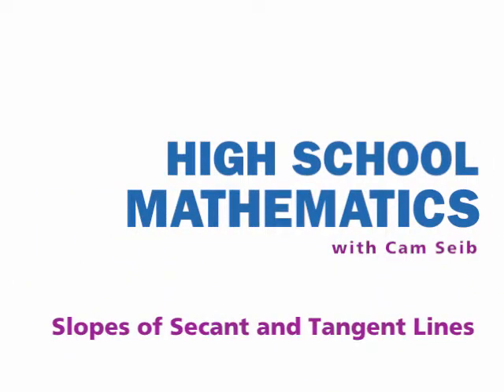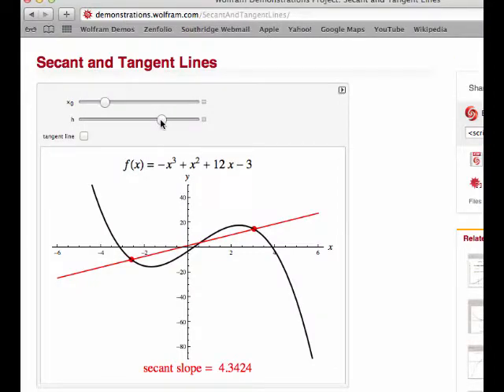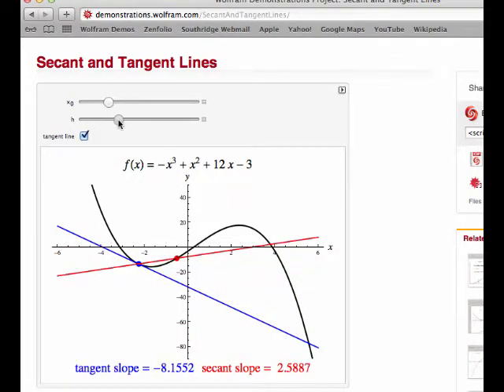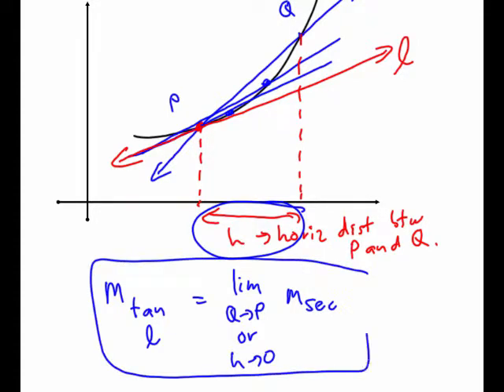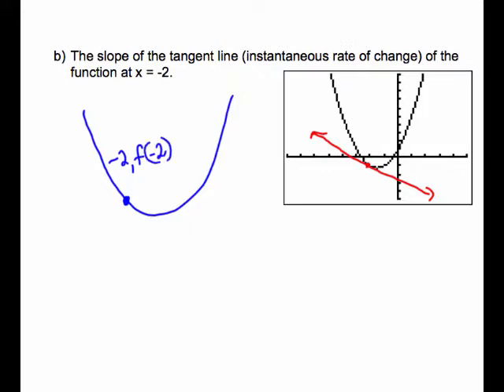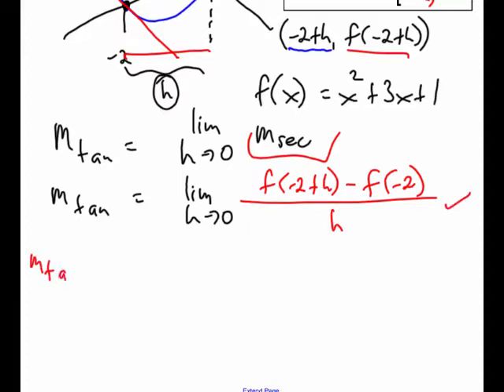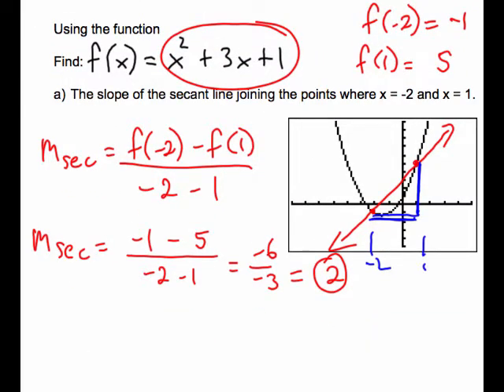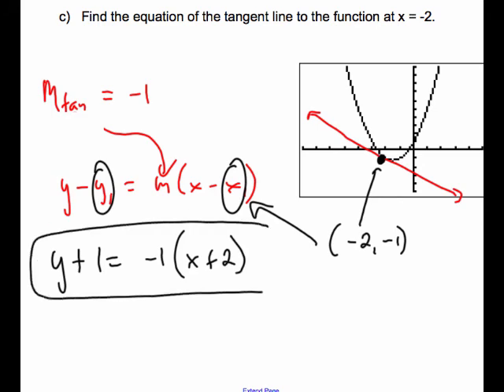Secant and Tangent Slopes